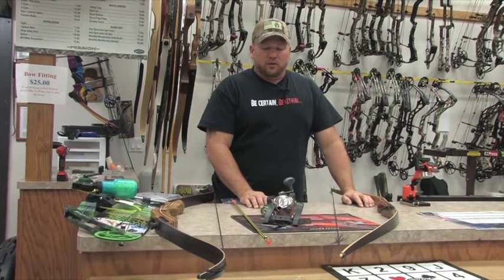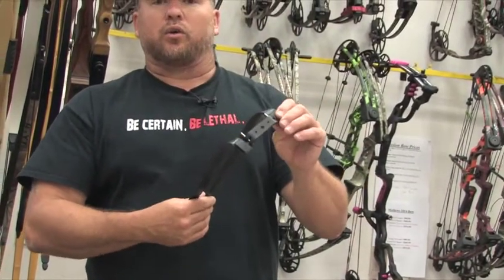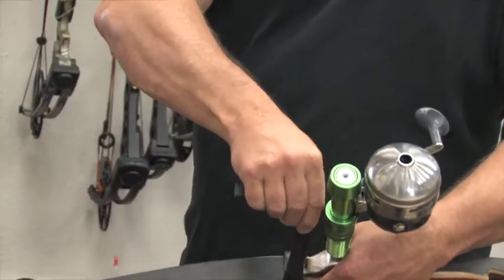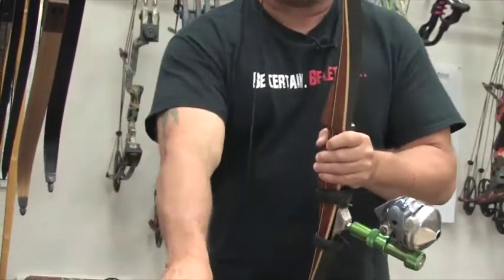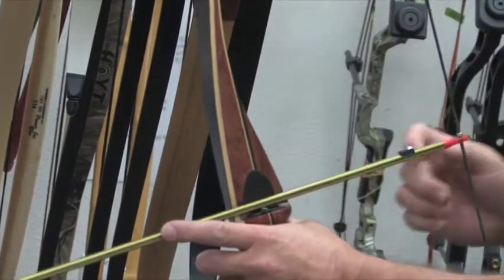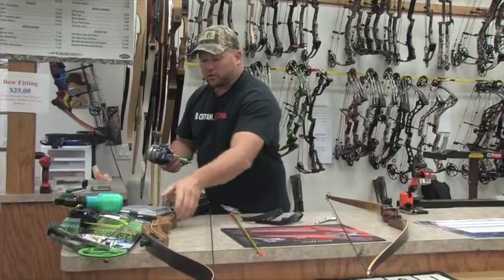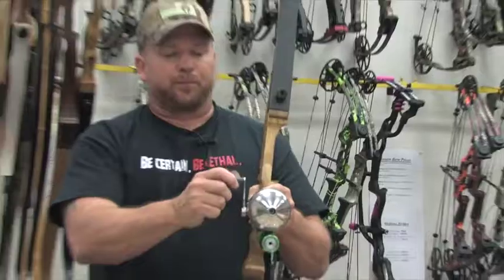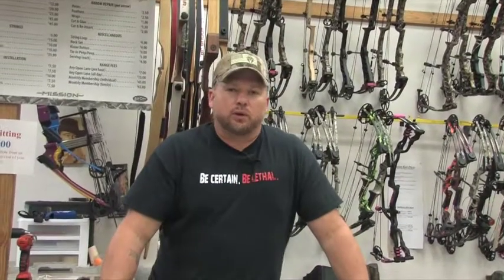Archery Tip of the week | Bowfishing - How to setup a recurve or long bow for bow fishing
We are showing you how to setup a recurve or long bow for bow fishing. We are also showing the AMS dual cam bow fishing bow kit.

David Leining Jr-
Video Shooting & Editing -Tim Horton